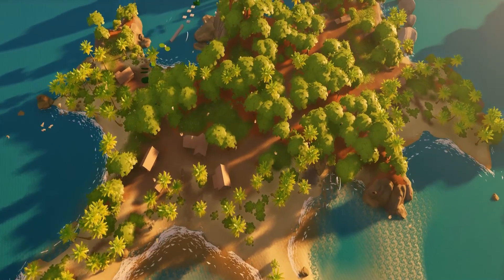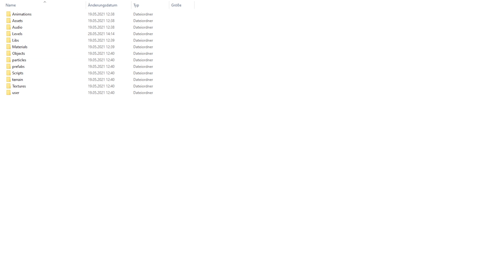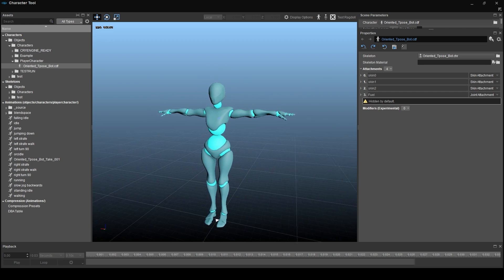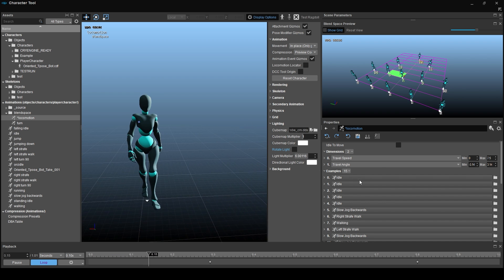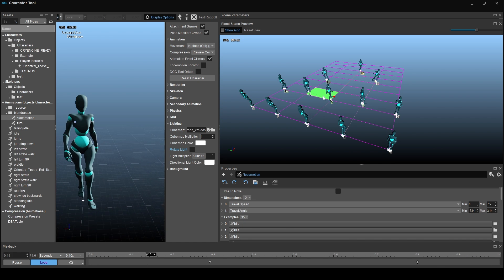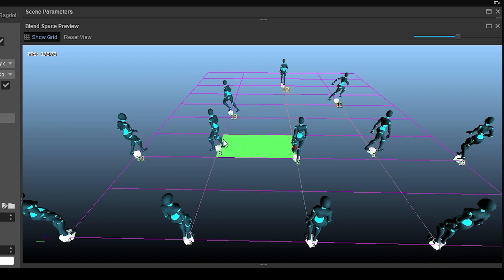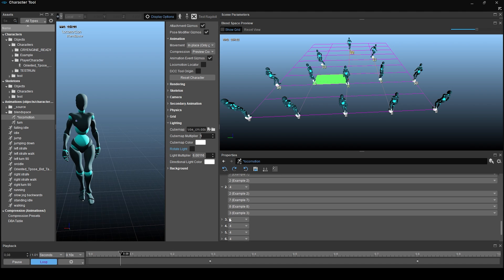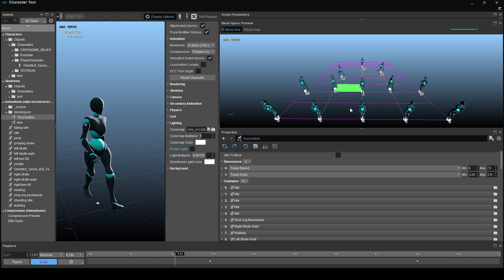Blend Space Tutorial with Example File - CRYENGINE Summer Academy S1E7 - [Tutorial]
Today’s episode, hosted by Junior Evangelist Roman Perezogin, shows you how to use an example file to insert animations and create a locomotion blendspace for your character. Follow along with a simple drag and drop process that will allow you to replace or insert all the animations required for creating basic locomotion for a player character. Roman also explains core concepts in the blendspace editor, like examples and annotations. By the end of the video, you’ll have learned how to create basic locomotion from just a few animations in this fun tutorial that lasts under 15 minutes.

00:00 Intro
01:30 Dropping the example file
02:20 Character Tool
03:50 Blendspace Editor
04:05 Blendspace Preview
05:10 Examples
08:30 Annotations
10:26 Outro

Make sure to bookmark the Playlist to keep up-to-date and check out the previous episodes to learn even more from the CRYENGINE Summer Academy 2021: